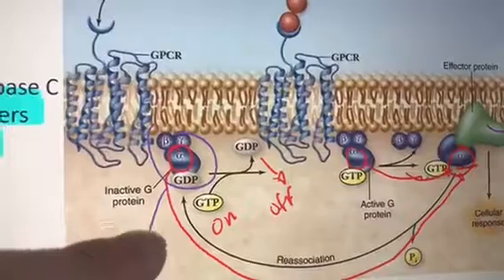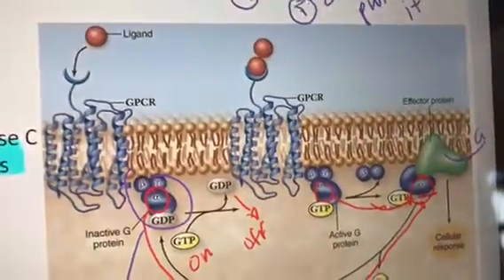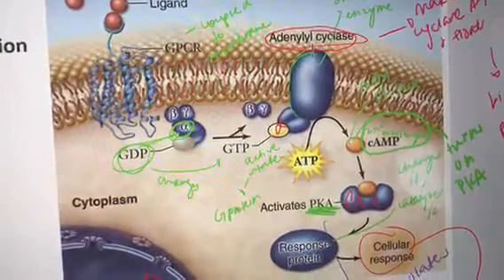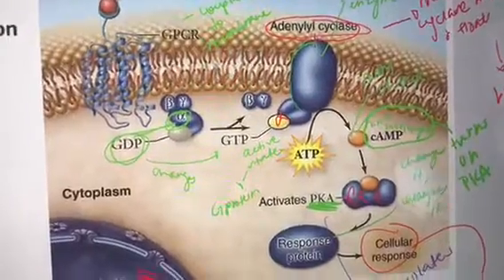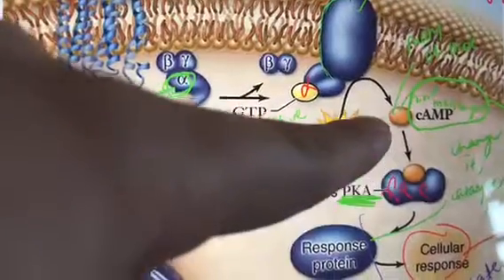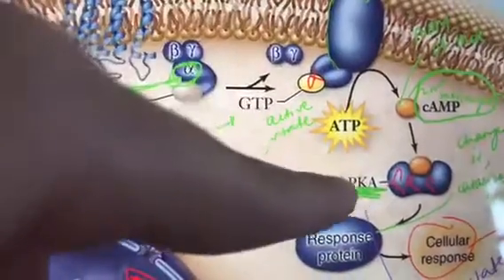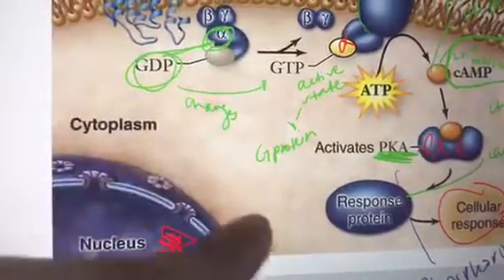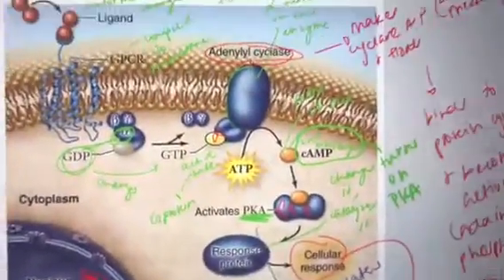Receptors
By: Julieta Rey
Dr. Trants class